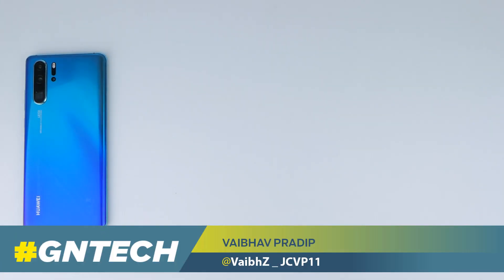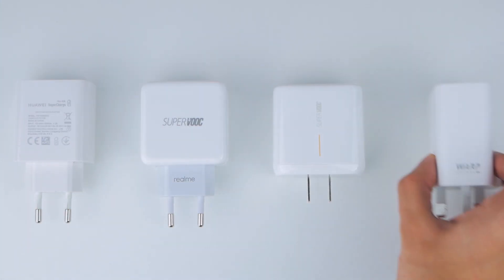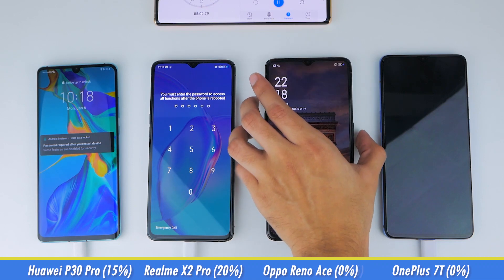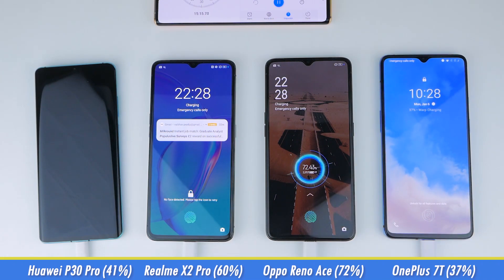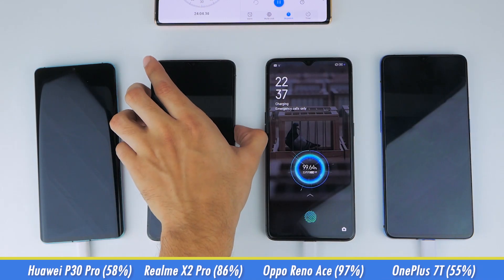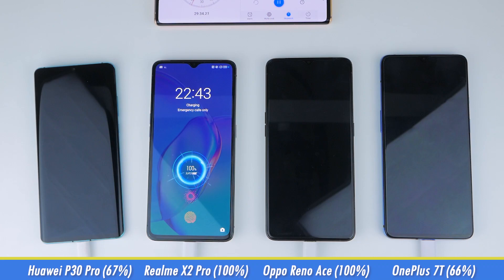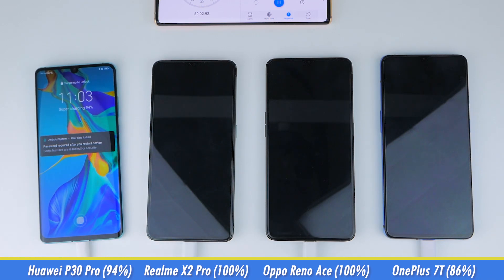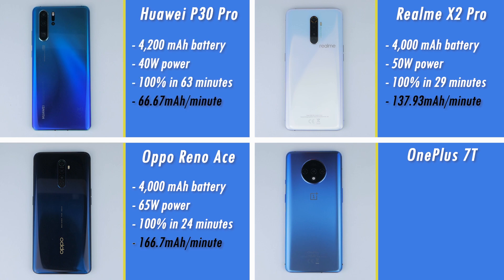Realme X2 Pro vs Oppo Reno Ace vs OnePlus 7T vs Huawei P30 Pro: Ultimate Charging Test!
With smartphones now shipping with unbelievable charging technologies, this was an interesting opportunity to test how each smartphone charges. We've used smartphones with a variety of different technologies so you get an idea as to how they perform. This is between Huawei's SuperCharge, Oppo's SuperVOOC Flash 1.0 and 2.0 and OnePlus' Warp 30T. So, which one do you think came out on top?

Credits:

Voiceover and Edit:
Vaibhav Pradip